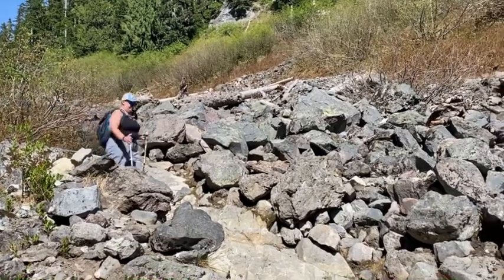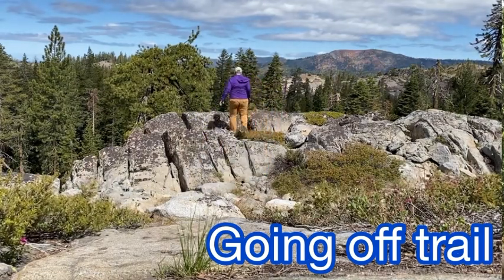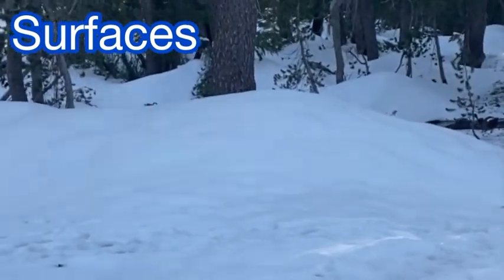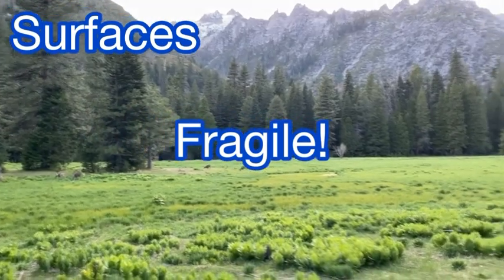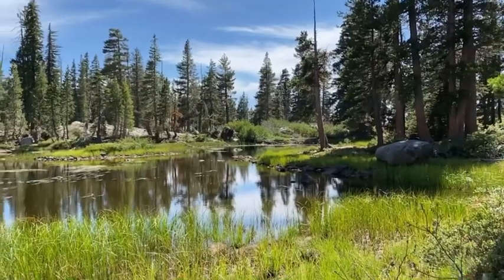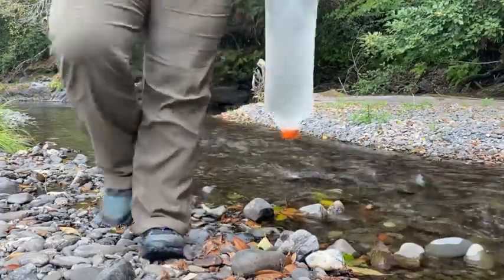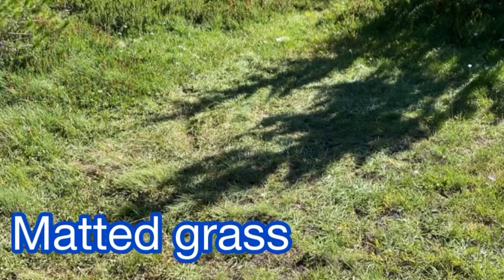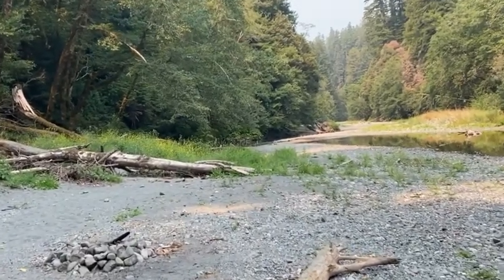Leave No Trace: Travel and Camp on Durable Surfaces | Preserve the spaces we love!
Avoiding damaging the surfaces on which we hike and camp is just one of many ways we can show our love for the outdoors.  Learn here which surfaces are durable, how you can do your part to care for the terrain, and how to go off-trail responsibly (which can be an awesome way to go backpacking!).  Know better, do better.

Principle #2 of Leave No Trace: Travel and Camp on Durable Surfaces.  This is part 2 in a series about the Leave No Trace Principles.

Be sure to watch and share more videos in this Leave No Trace series so we can all do out part to care for and love the outdoors!

***MY GEAR***
All Good Mineral Sunscreen
Anker 20,000MAH Power Bank
BZE 40" Selfie Stick
Campingmoon Gas Transfer Device
Coghlans 55L UltraSil Pack Liner
Flyfish Inflatable Body Pillow
Frontiersman Bear Spray
LiteOutdoors 1/8" Guy Line and Stake Set
Lixada Solar Panel
Therm-a-Rest Z Lite Sol Foam Pad (mine is the older version)
UDAP No Fed Bear Canister
UGQ Bandit Top Quilt (I have a 0° and a 30°)
Verve Seabright Coffee

I have an Amazon Storefront!

Comments, likes and shares all help as well! Share these videos so that we can get the word out, and help more people enjoy the outdoors safely and responsibly.

All opinions are my own. If I have received something of value from a company, I will always disclose as much. Whether I have received something of value or paid for it on my own, I will ALWAYS give an honest opinion, based on my own experience with said piece of gear.